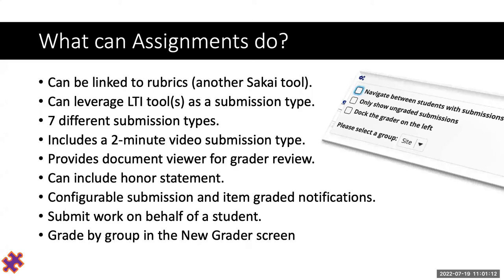Assignments - document viewer - SakaiCon 2022